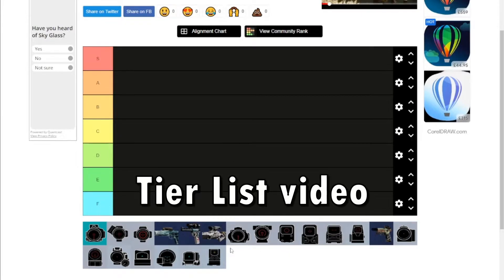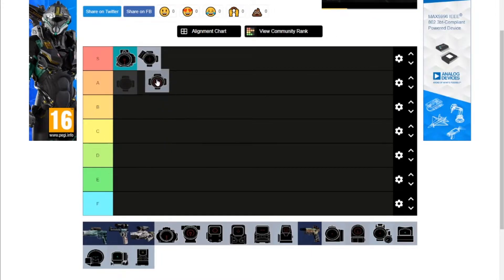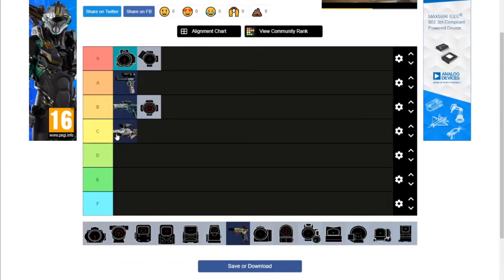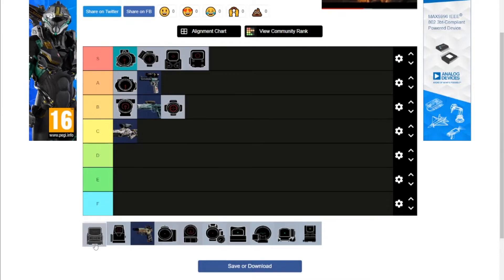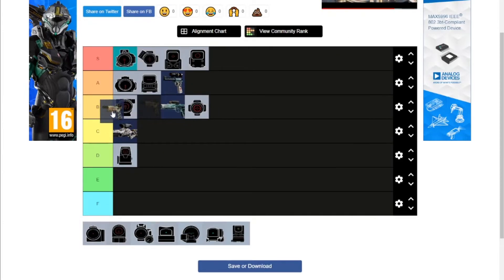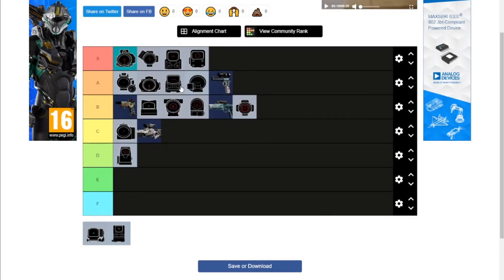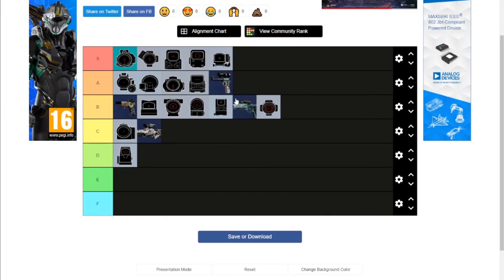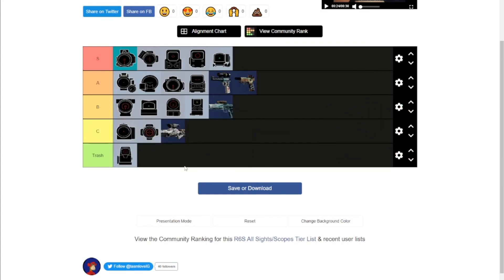The BEST Weapon Sights/Scopes in Rainbow Six Siege Y7S2 (Tier List)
I created a Tier List to rank the best and worst sights and scopes in Rainbow Six Siege Year 7 Season 2. Feel free to tell me how objectively wrong my opinions are in the comments :)

0:00 Intro
0:36 Scopes
4:31 Holographics
6:41 Red Dots
8:23 Reflexes
10:34 Final List
11:37 Outro

I barely use IG or Twitter but its @WillusiveYT for both if you must have them :)